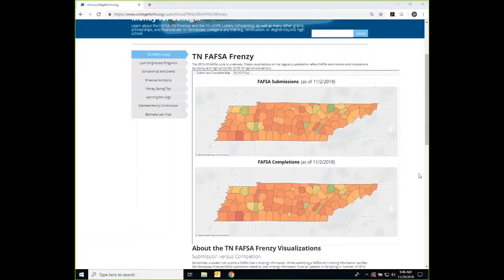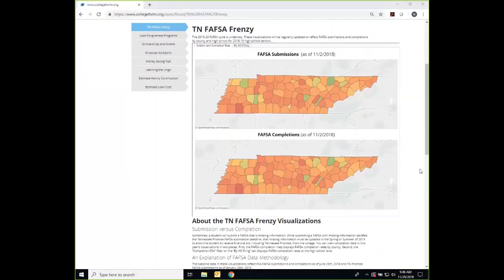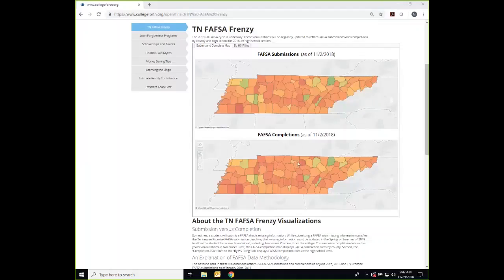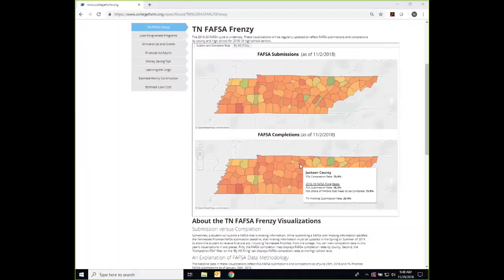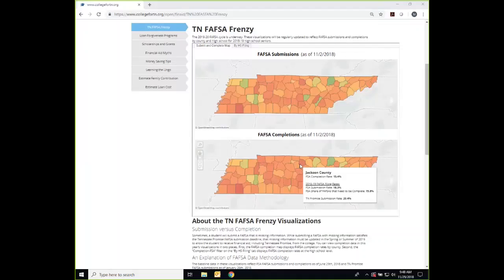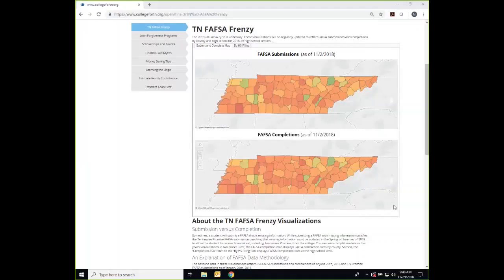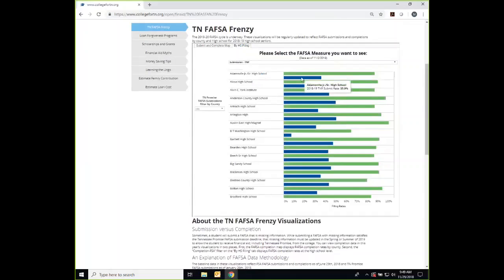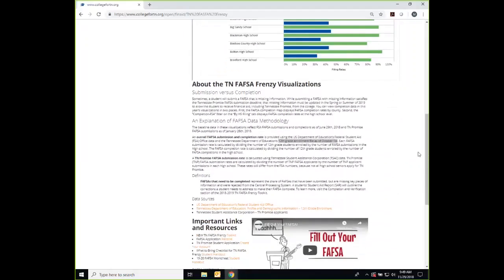TN FAFSA Frenzy Data Visualizations: 2018-2019